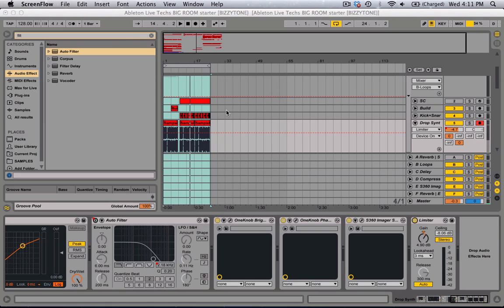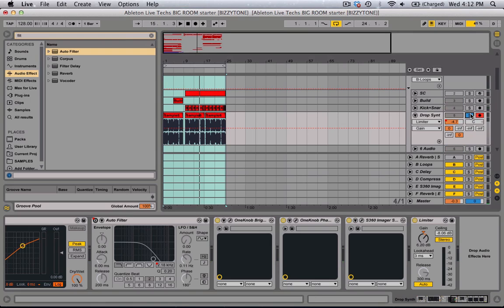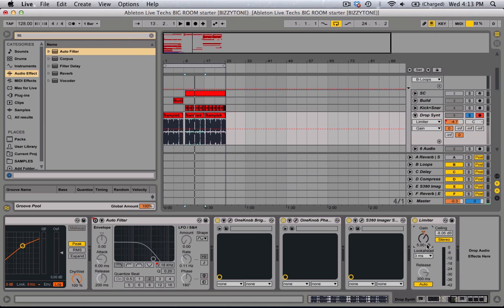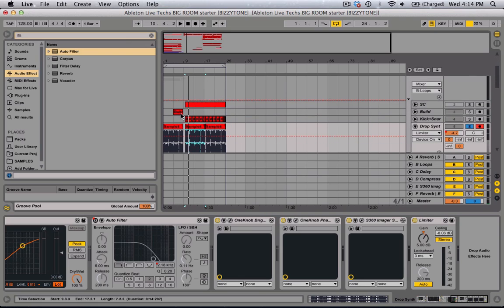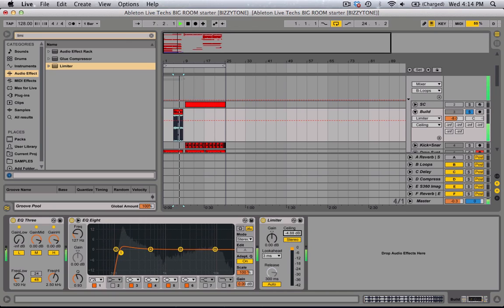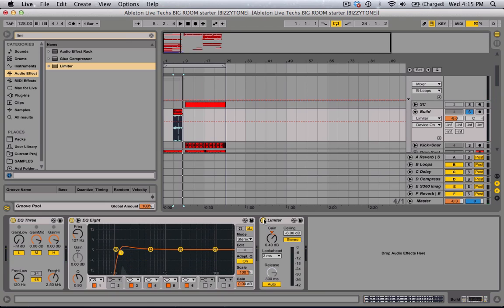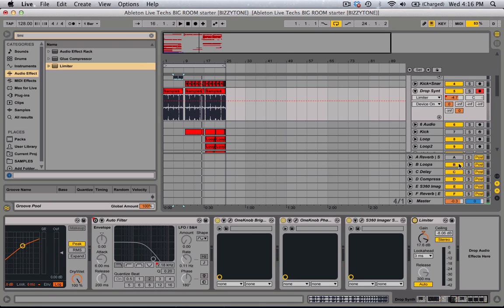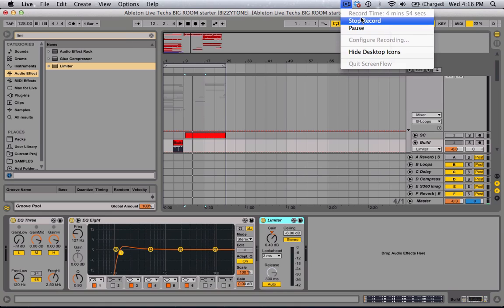Ableton Live 9 Tutorial: Using Limiters to Phatten and Control Sounds